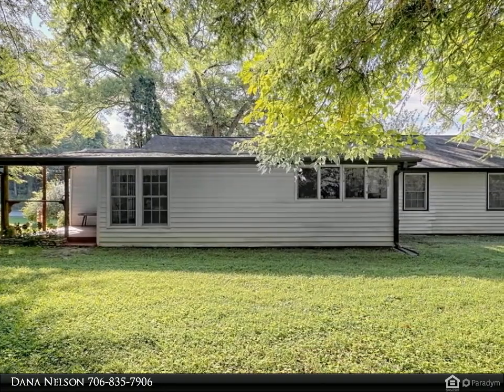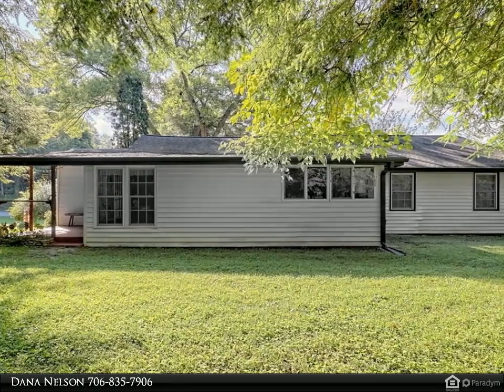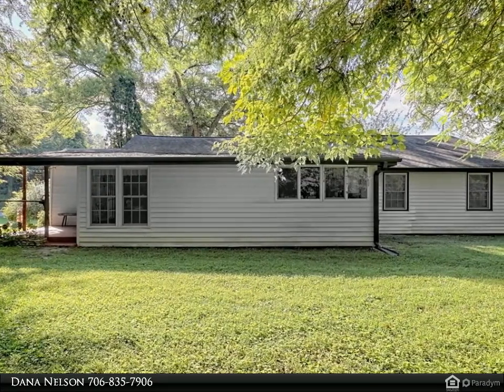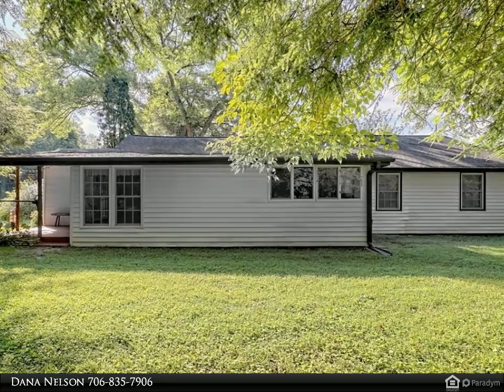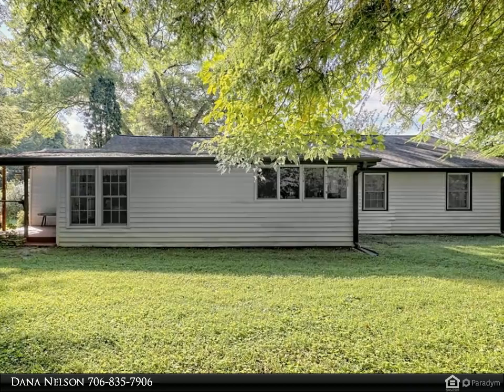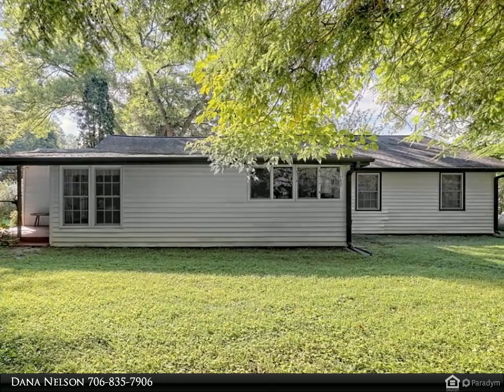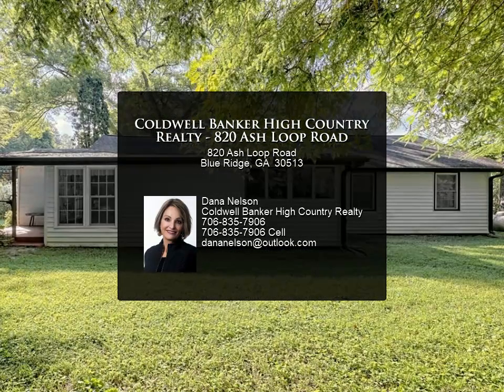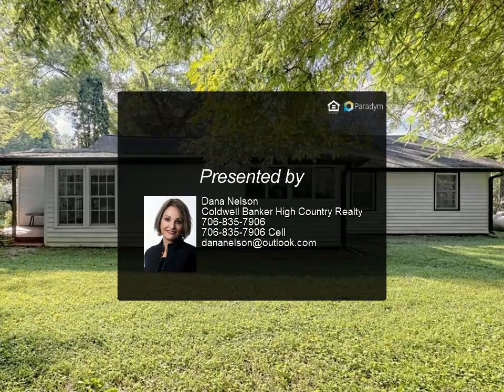Coldwell Banker High Country Realty - 820 Ash Loop Road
Please enjoy this property video created by Coldwell Banker High Country Realty

820 Ash Loop Road
Blue Ridge, GA 30513

Discover the charm of the Blue Ridge mountains living in this inviting 3 bedroom 2 bath with a bonus room one-story country home, perfectly situated on 1.5 acres of gently rolling land. Located just a short drive from the heart of down town Blue Ridge, this property offers the ideal blend of privacy, comfort, and convenience. This home is situated on a quiet paved road with seasonal mountain views. Whether you're sipping coffee on the porch, enjoying the open yard, or experiencing nearby trails and waterfalls, this home is a true retreat in the North Georgia mountains. Outside, enjoy expansive yard - ideal for gardening, outdoor gatherings, or simply soaking in the mountain air. Whether you're looking for a full-time residence, weekend getaway, or investment opportunity, this property offers endless potential. Located just minutes from downtown Blue Ridge, local wineries, hiking trails, and Lake Blue Ridge. Don't miss your chance to own a slice of Appalachian paradise.

2 full bath

Dana Nelson
Coldwell Banker High Country Realty